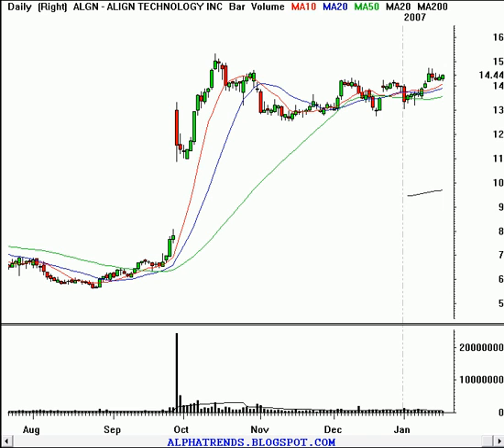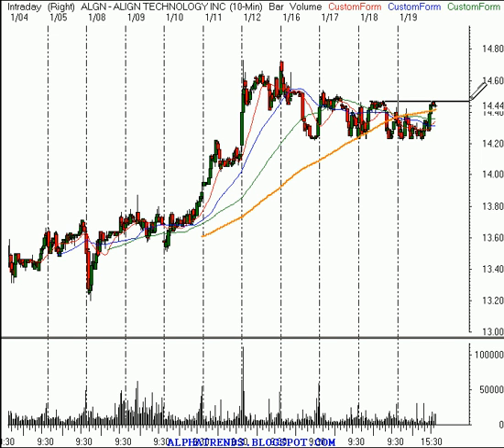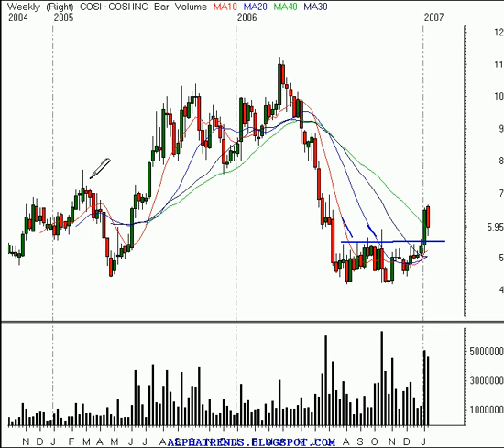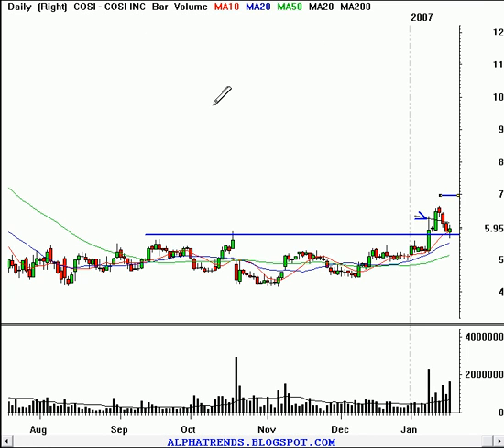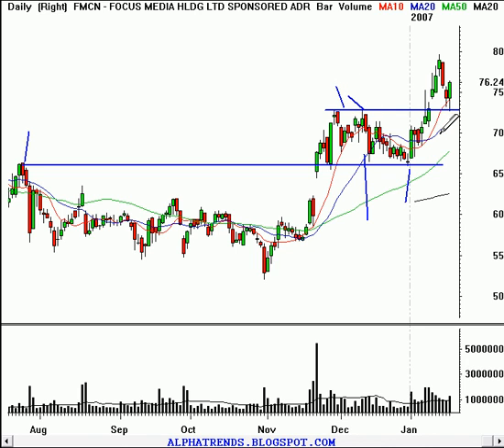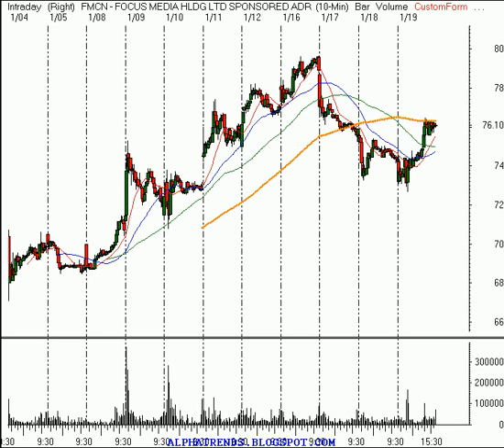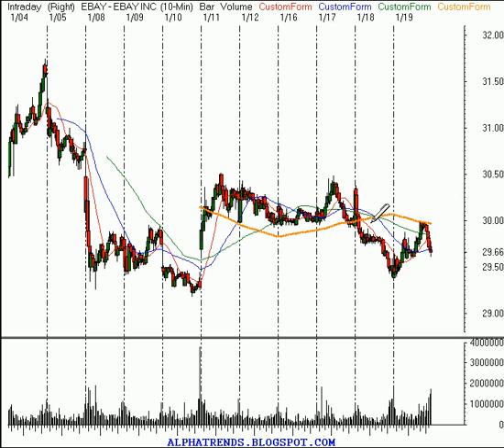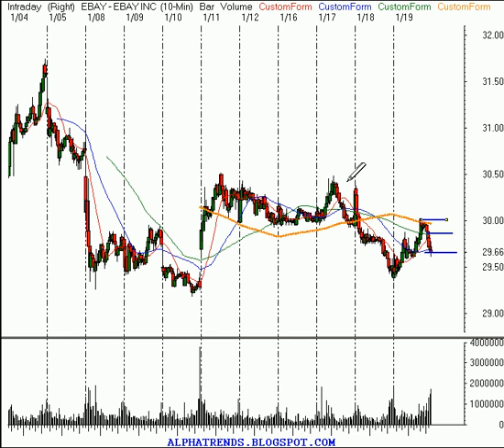Daytrade and Investing Ideas for 1/22/07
Technical analysis video of individual stock trading ideas for Monday January 22, 2007 including; Align Technology, Inc. (Public, NASDAQ:ALGN), Cosi, Inc. (Public, NASDAQ:COSI), Focus Media Holding Limited (ADR) (Public, NASDAQ:FMCN), eBay Inc. (Public, NASDAQ:EBAY) and United States Oil Fund LP (ETF) (Public, AMEX:USO). Trend analysis for daytraders and swingtraders of stocks and options. Trading stocks involves risk; this information should not be viewed as trading recommendations.

 I HAVE NOT CHECKED TO SEE WHEN EARNINGS ARE DUE FOR ANY OF THESE STOCKS, BE SURE TO CHECK BEFORE CONSIDERING AN OVERNIGHT HOLD!